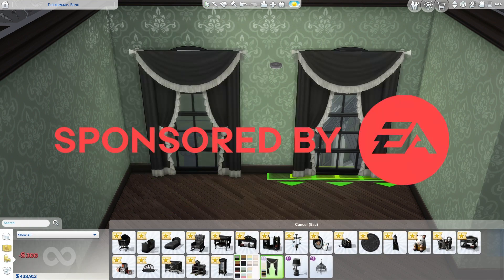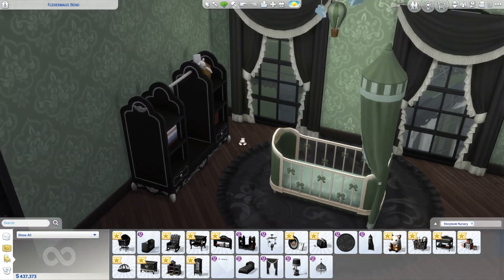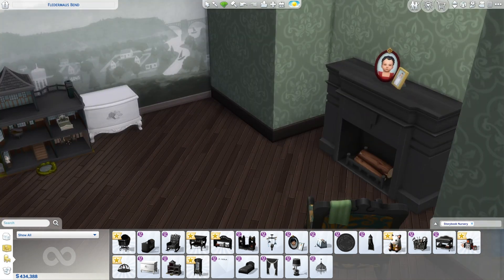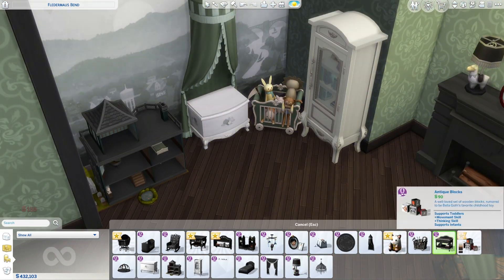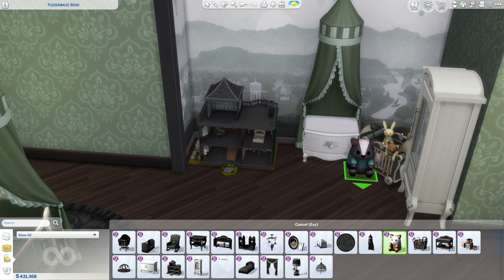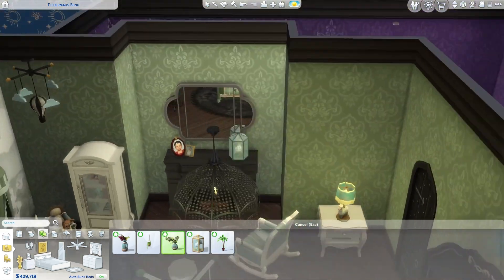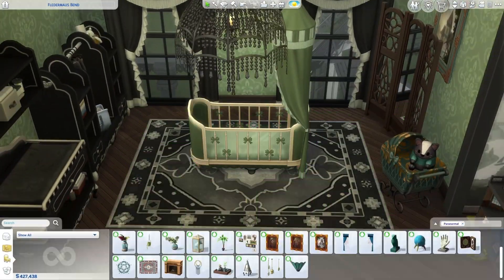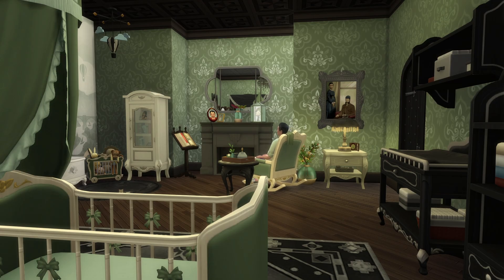Sims 4 Storybook Nursery Kit Review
AD: Gifted Copy of the Game

Gallery ElkieFawn